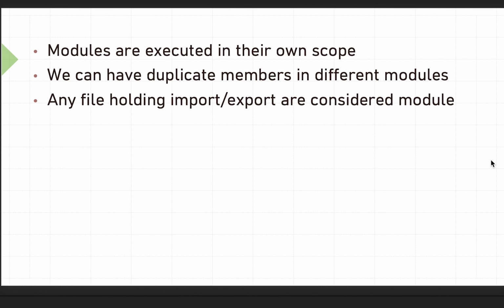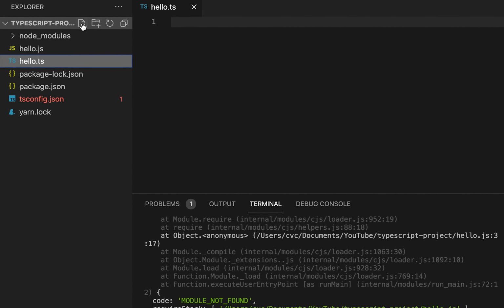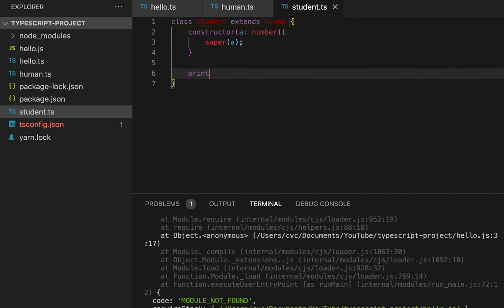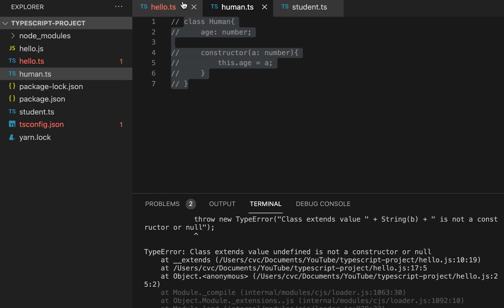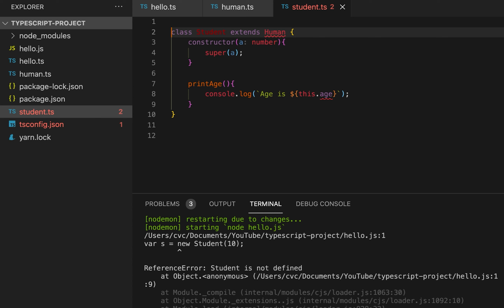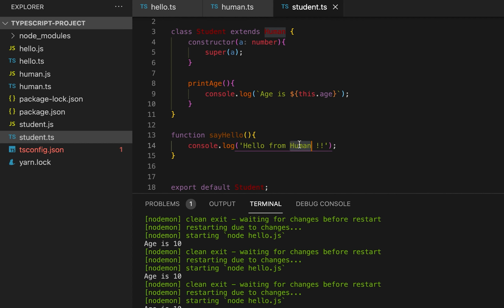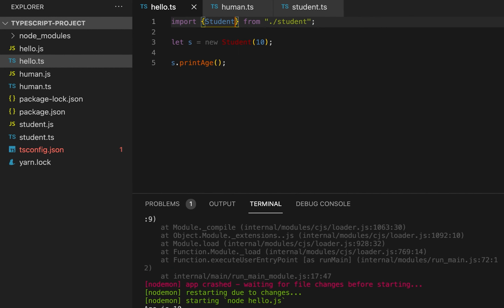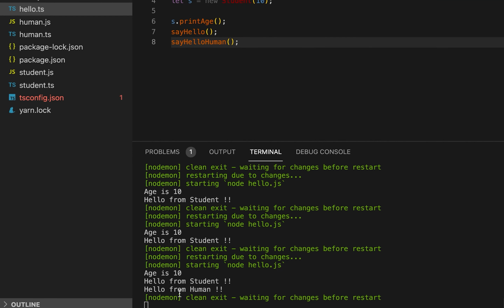TypeScript tutorial 22: Modules in TypeScript | Learn what is module in TypeScript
In this video, I will give you an introduction to module in typescript. I will show you how to use modules and how to do export, imports etc.